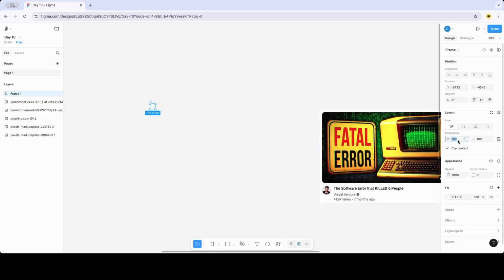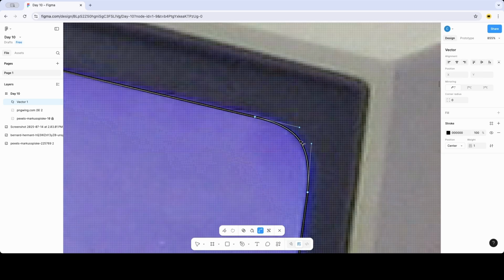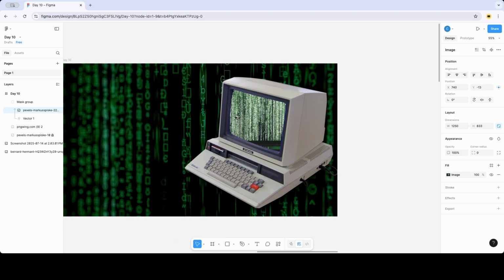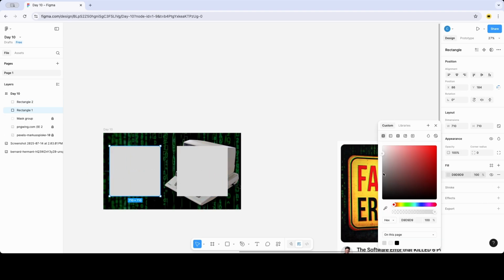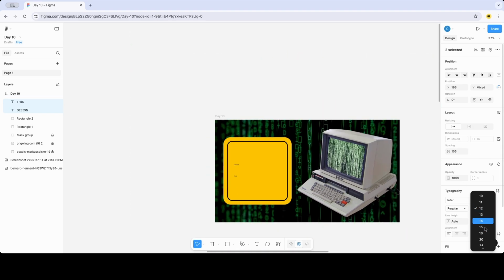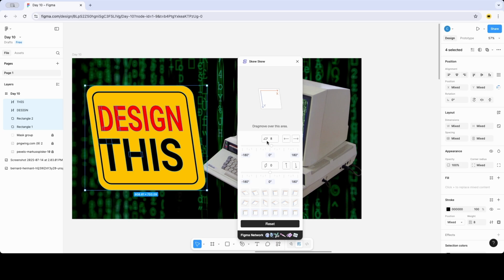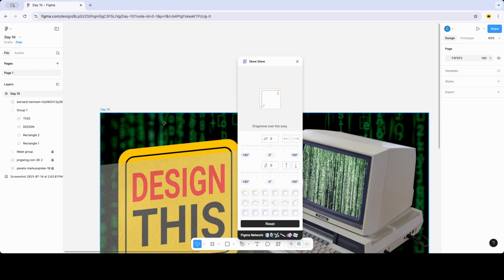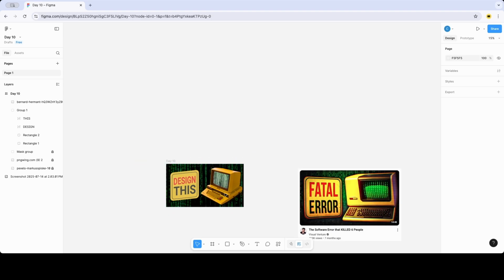The Software Error that KILLED 6 People